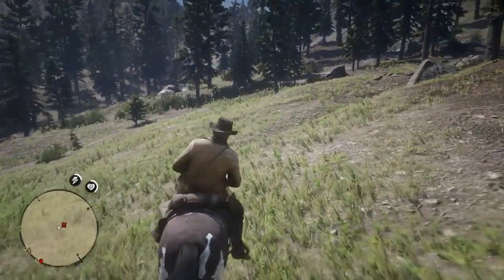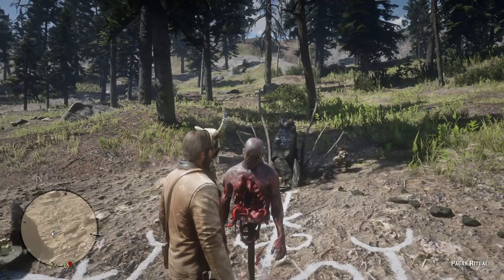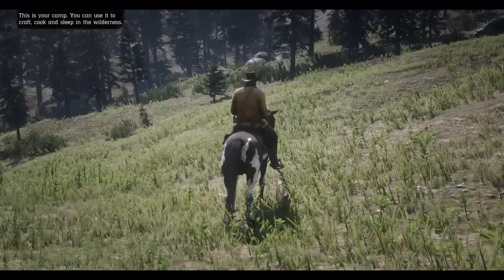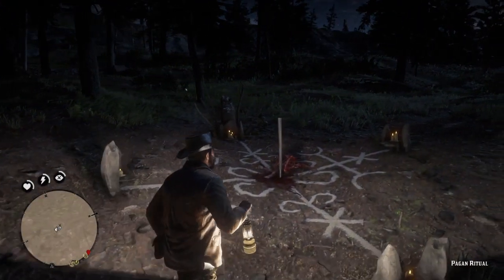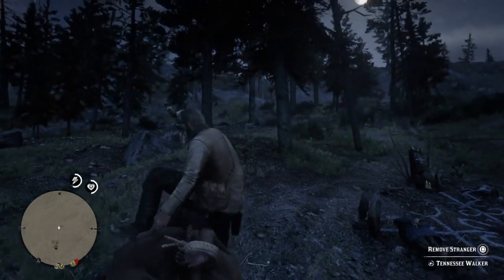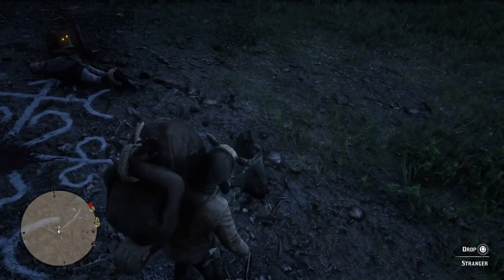Red Dead Redemption 2 How to Activate The Pagan Ritual Site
I was able to get a bunch of different outcomes to be triggered at the pagan ritual location. Only saw one other video on this but the individual who made it did not break it down he just showed the final result he was able to achieve. In this video I want to show you how you can activate the pagan ritual site for yourself. I did it as soon as I began chapter two and also tested out what would happen if you used five random npc bodies without the original corpse and it still worked for me. This is a tutorial on how to activate the Pagan Ritual Site. Please enjoy everyone and game on!